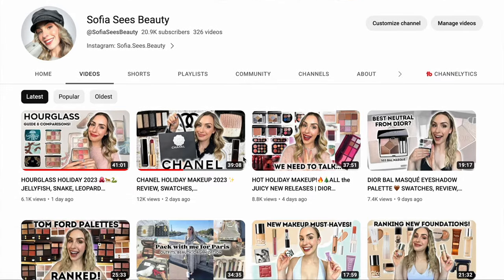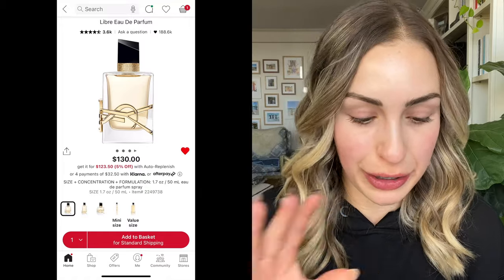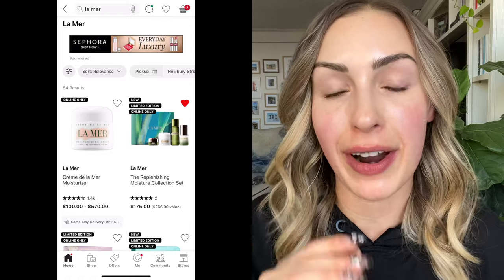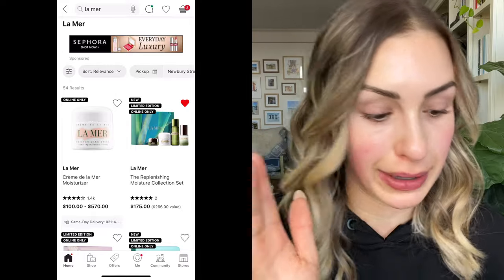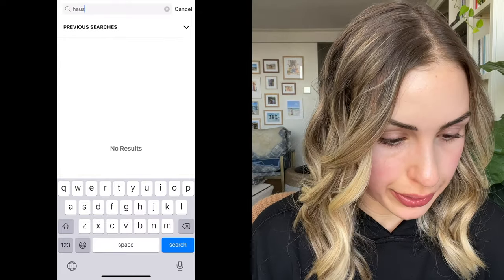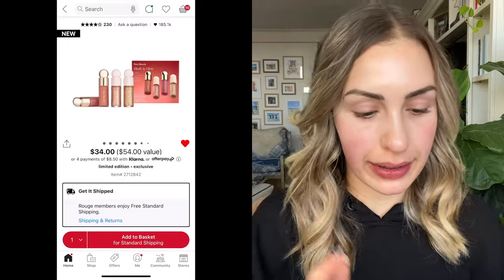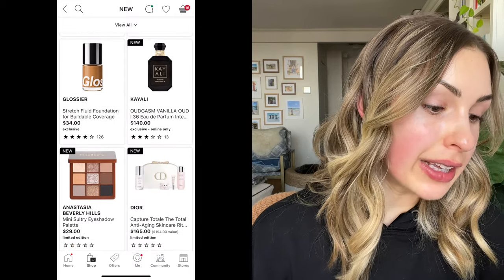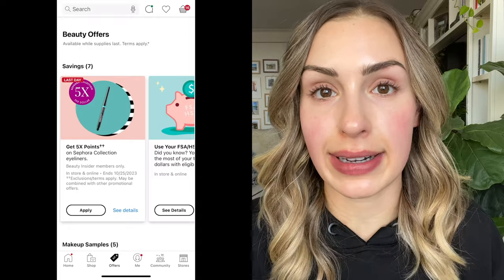SEPHORA VIB SALE 2023 SHOP WITH ME! 🤗 what am I thinking of getting?? Sephora sale recommendations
➡️ OVERVIEW
Hi friends! I am back with another Sephora VIB sale recommendations 2023 video. In this video, come shop with me at the Sephora VIB sale 2023 from the comfort of my home :) I am going to show all the makeup at Sephora, gift sets at Sephora, and skincare at Sephora that I am thinking of getting in the sale!

Danessa Myricks Lightwork v: I Am Palette for Eyes and Face
Haus Labs Triclone Skin Tech Hydrating Concealer with Fermented Arnica - Fair Neutral

➡️ ABOUT ME
Age: 32
Skin Type: Dry, Redness Prone
Undertone: Fair Neutral